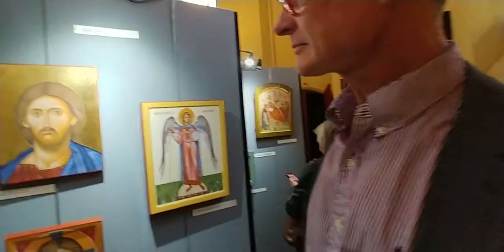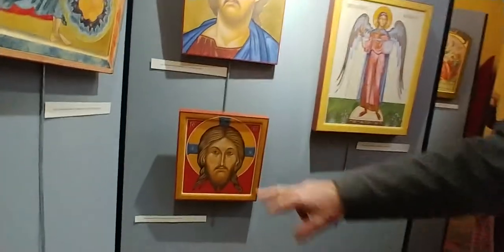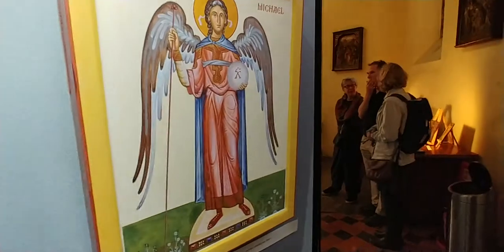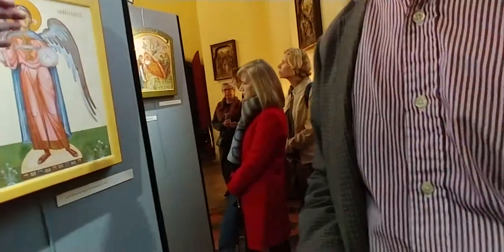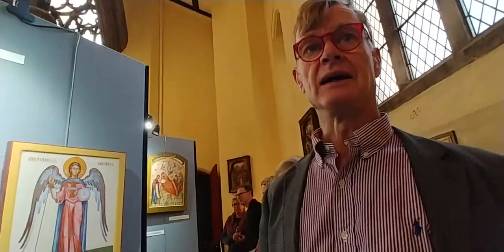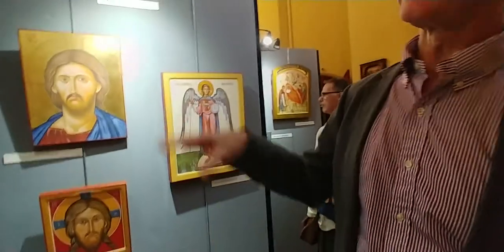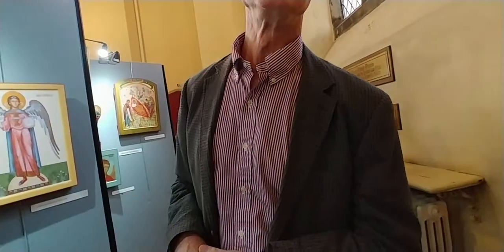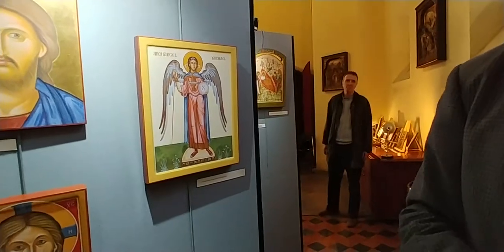BAI Icon Exhibition - Interview with Aidan Hart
17 Nov 2018 St. Saviour's Church , London